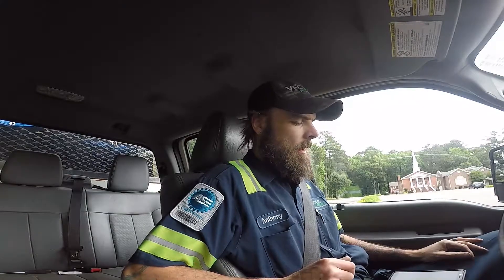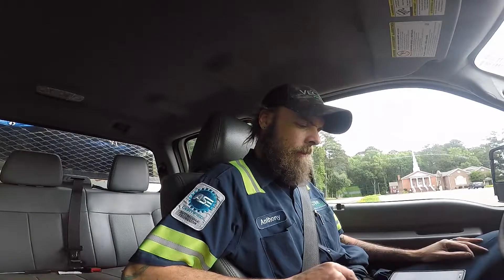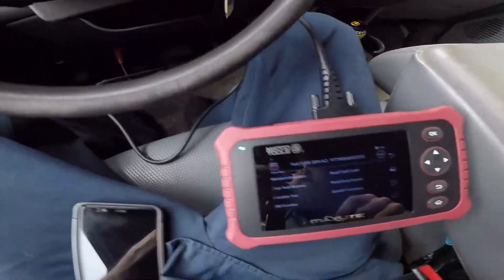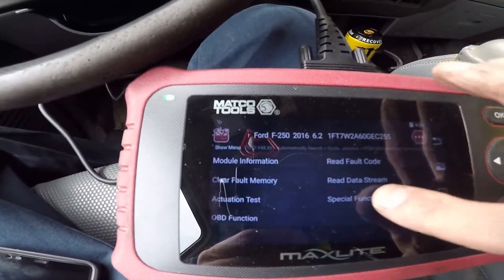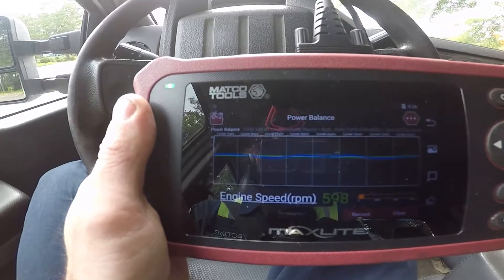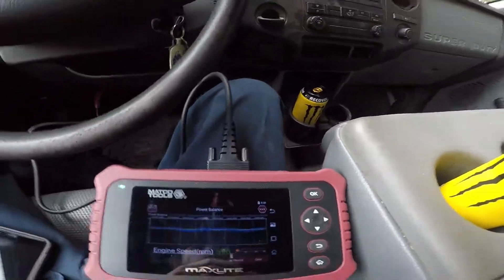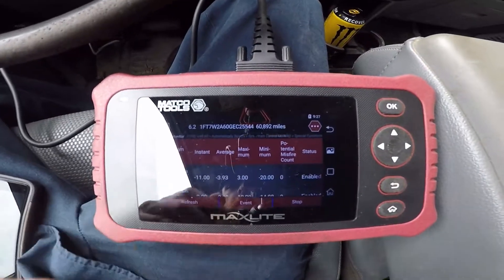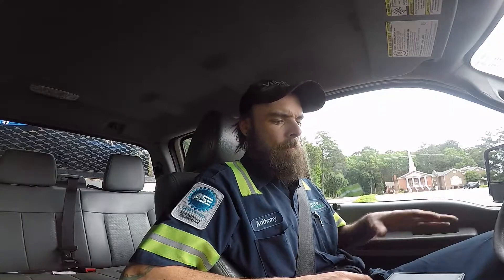2016 Ford F250 6.2 Liter P0355 Diagnosis And Fix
So here I have a 2016 Ford F250 with a 6.2 Liter engine.  Customer states a/c does not work and blows warm.  Well that it because the check engine light was on  and shut off the a/c.
The code was a P0355 which is basically the circuit for coil number 5 ( driver front cylinder).  So I ohmed out the coil.  It passed with 1.4 ohms.  Spec is .5-2.0.  Then I checked for a short to power then a short to ground.  All passed.  Found a technical service bulletin for coil driver software update for coils.
Reprogrammed the pcm and cleared all codes.  Test drove the vehicle while monitoring misfires and watching the power balance.  I show you that on my handy dandy matco scan tool.

So before you go programming pcm's check the connector to see if it is loose, check for short to power and short to ground, ohm out the coil.  If all that passes then if you have the capability to reprogram then do so.